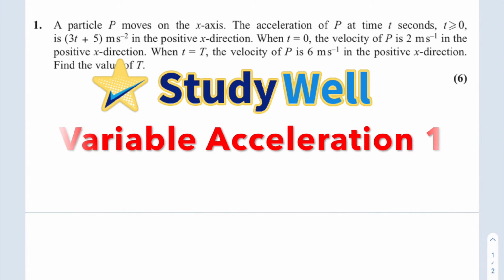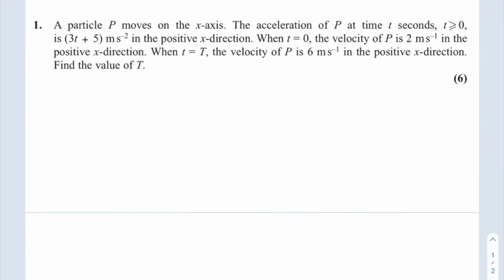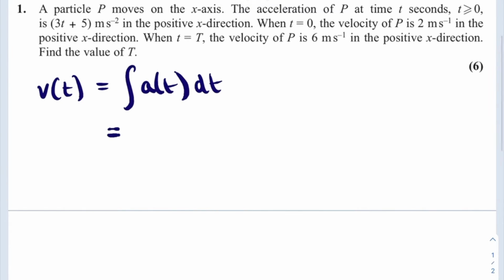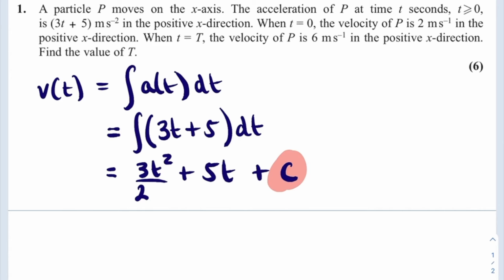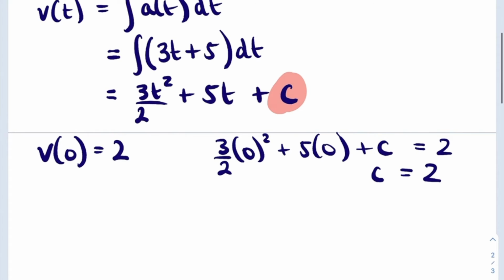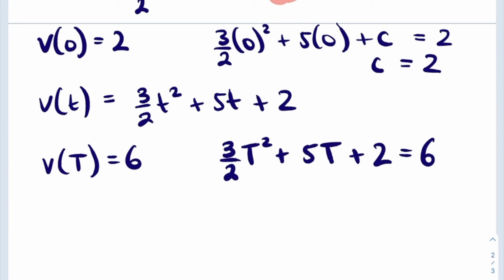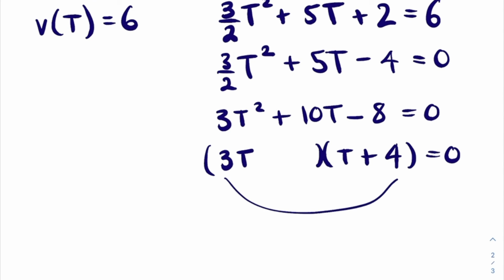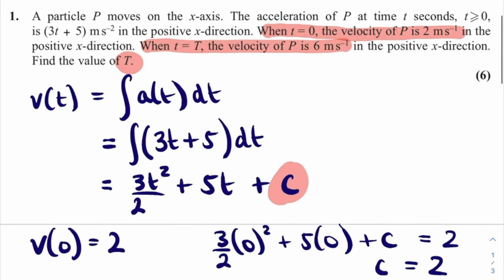Variable Acceleration 1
How to find velocity from variable acceleration using integration and finding the constant of integration